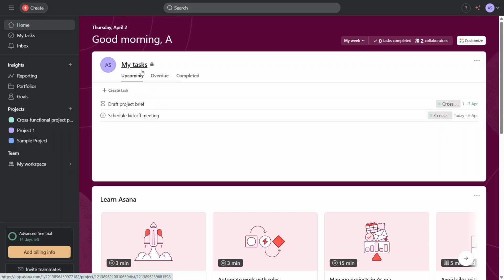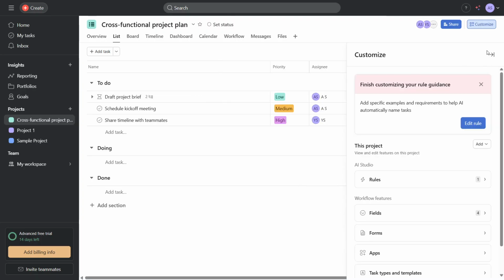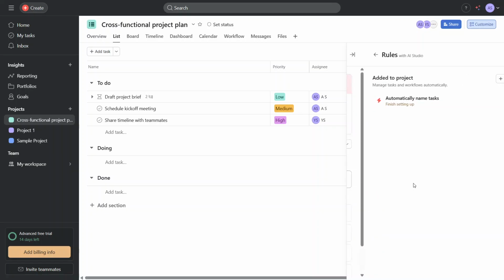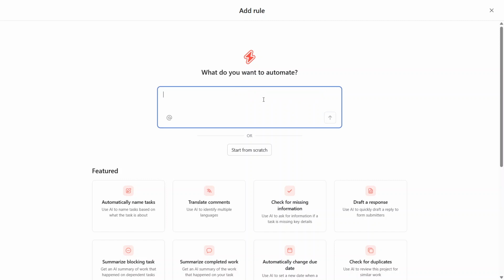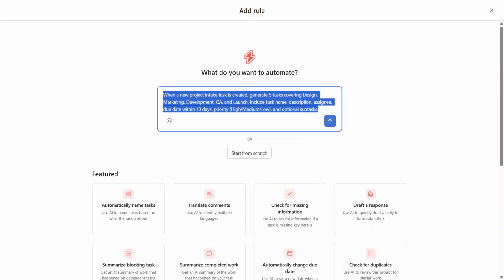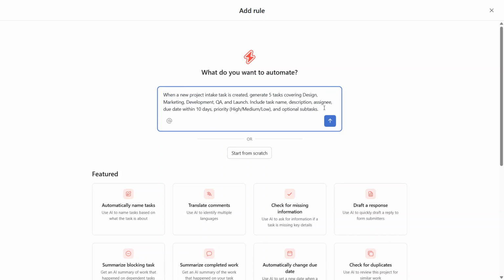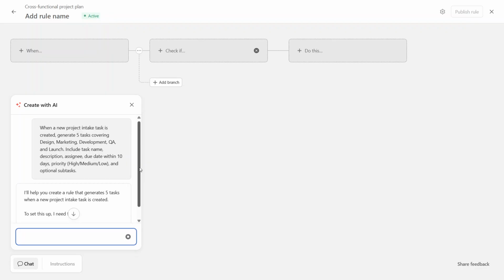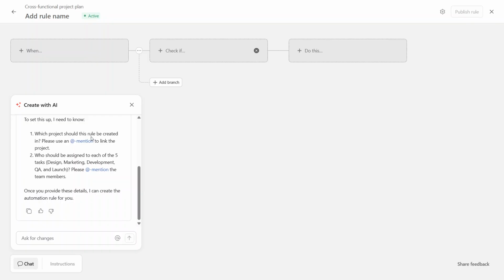How To Use AI Rules In Asana (2026) | Project Automation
Learn How to use AI rules in Asana step-by-step in this easy tutorial. In this video, you’ll see exactly how to set up and manage AI-powered rules in your Asana projects using the latest interface. We walk through creating custom triggers, actions, and conditions so your tasks update automatically and your team stays organized. You’ll learn how to automate routine workflows, route tasks to the right people, and reduce manual data entry. Everything shown in this video uses the correct and most up-to-date method, so you can follow along with confidence. By the end, you’ll have a clear, repeatable process you can apply to any project. Watch to the end for extra tips on troubleshooting and optimizing your automation rules.